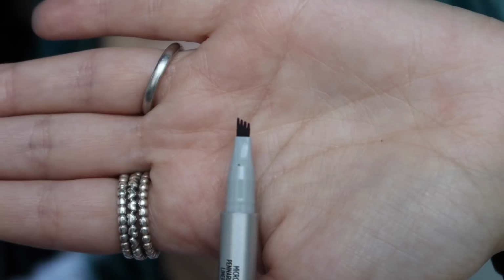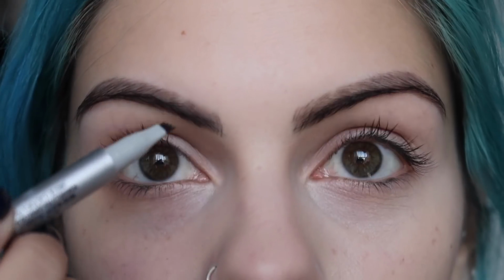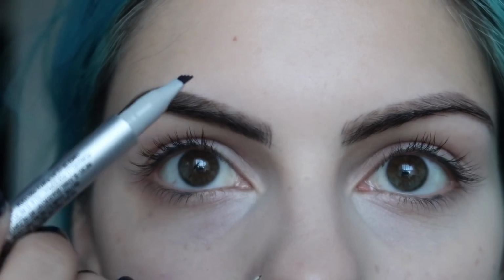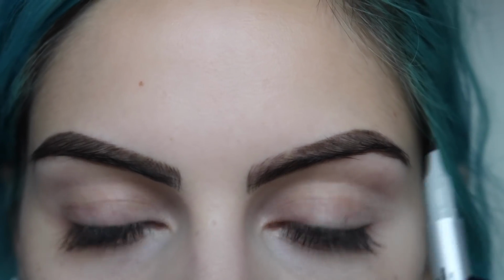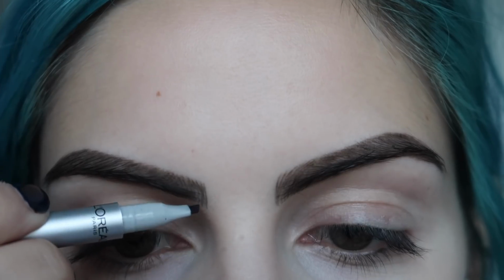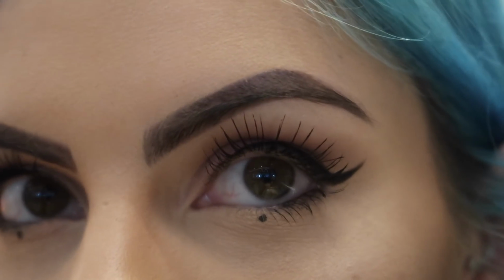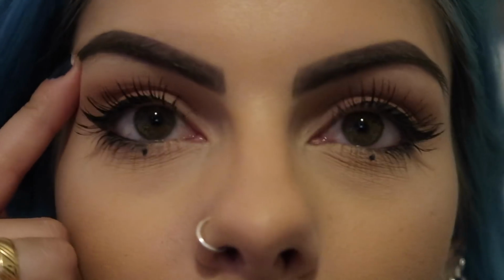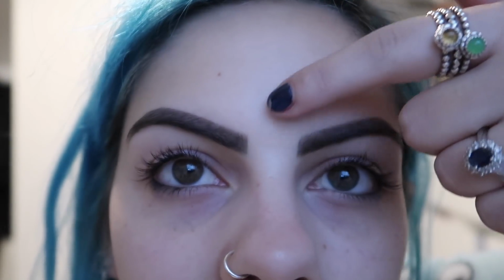24 HOUR BROWS WITH L'OREAL - REVIEW | ad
⬇ Click 'Show More' to expand ⬇

Today I'm reviewing the: L’Oréal Paris Brow Artist Micro Tattoo Eyebrow Definer and I'll be testing it out over 24 hours! I hope you enjoy this video!